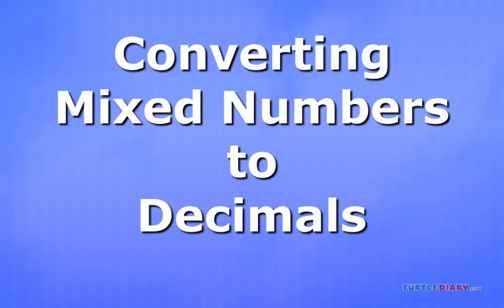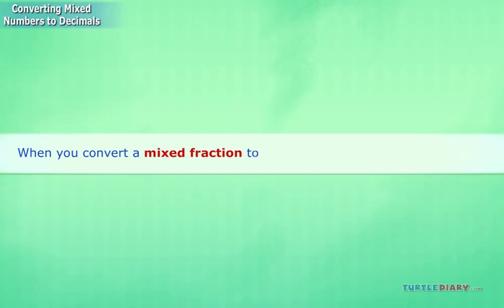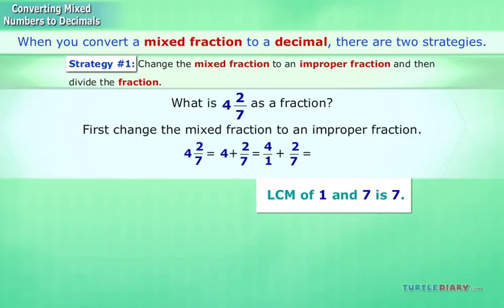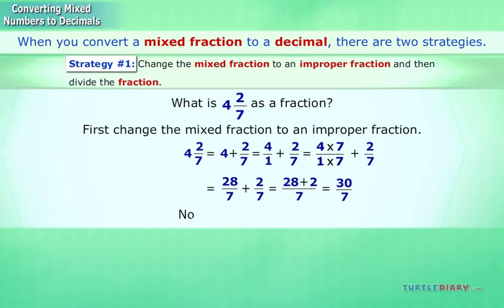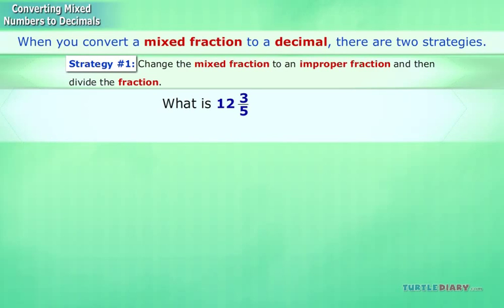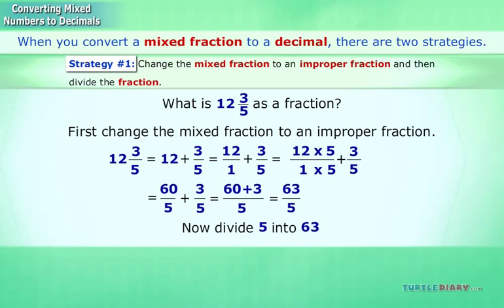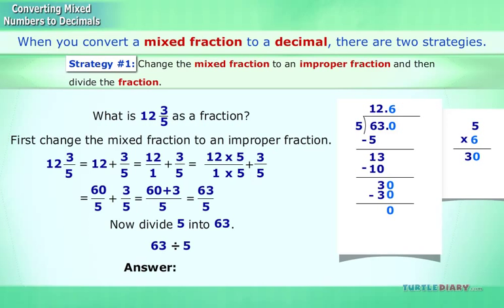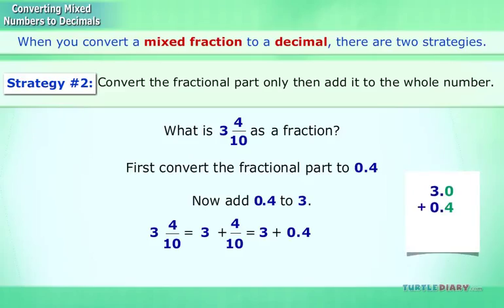How to Make Mixed Numbers & Fractions Into Decimals *Math for Kids*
How to Make Mixed Numbers & Fractions Into Decimals In this educational math video for kids, you’ll learn what a mixed number is (a whole number and a fraction) and how to change it into a decimal .